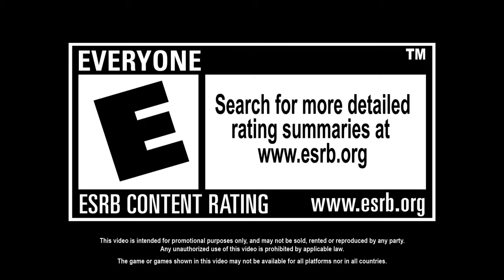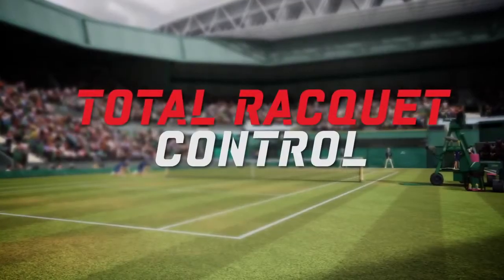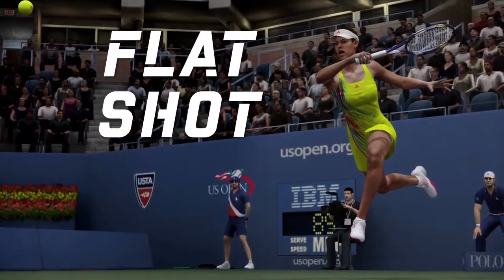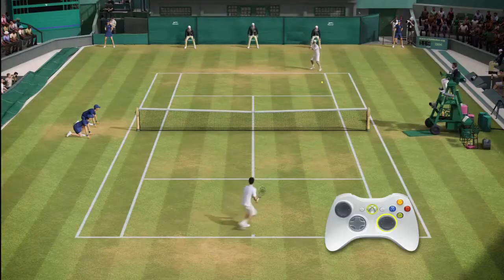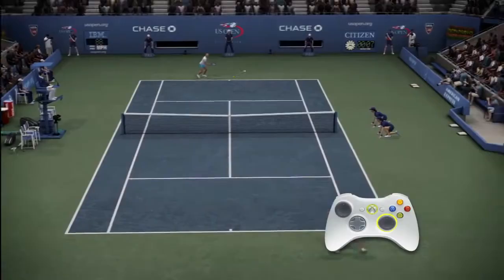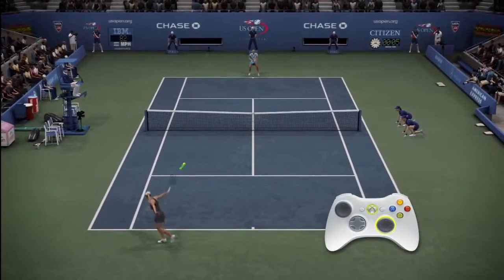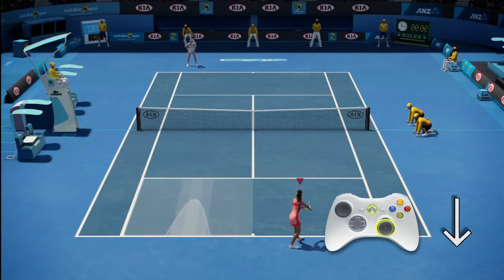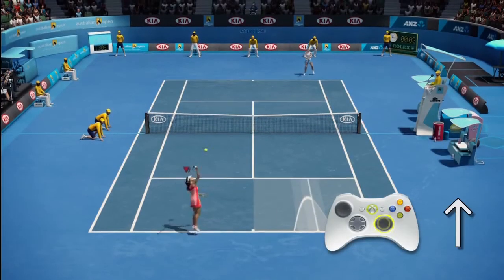Grand Slam Tennis 2: Total Racquet Control Tutorial (HD)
Join Liam Millar - Gameplay Producer for Grand Slam Tennis 2 - as he dicusses one of the new innovative gameplay features: Total Racket Control - an incredibly realistic and immersive way to play tennis.

Game Information:

Developer(s):
EA Canada

Publisher(s):
EA Sports

Platform(s):
PlayStation 3
Xbox 360

Release date(s):
EU February 10, 2012
NA February 14, 2012

Genre(s):
Sports

Mode(s):
Single Player
Multiplayer

Rating(s):
ESRB: E

Media/distribution:
Blu-ray Disc
DVD

GamersHellTV News: We have a fresh batch of videos showcasing the following games: Army Corps of Hell, Grand Slam Tennis 2, SSX, NBA 2K12, Super Mario 3D Land, Zombie Misfits, Shin Megami Tensei: Devil Survivor 2, Your Shape: Fitness Evolved 2012, End of Nations, Journey, and Steel Legions.